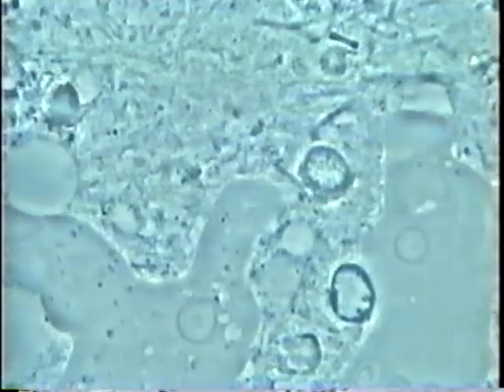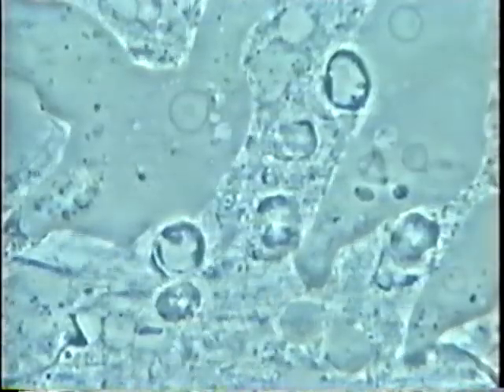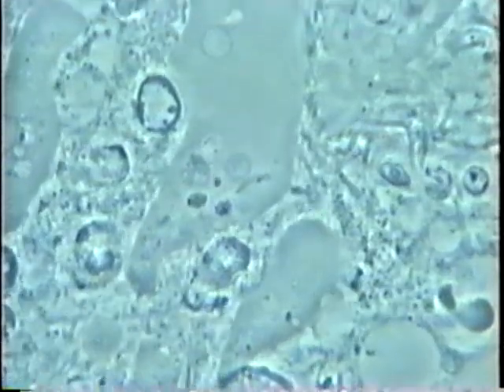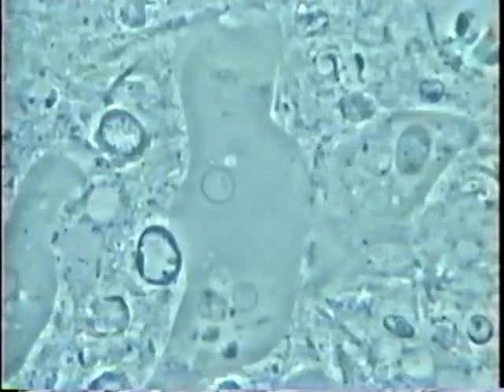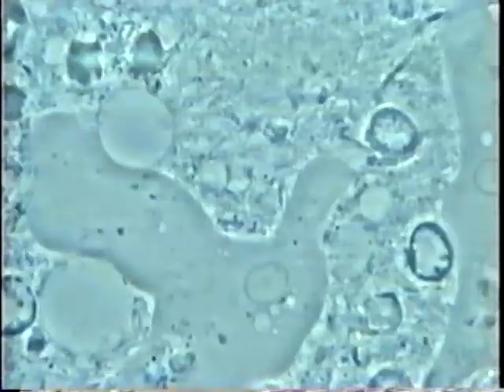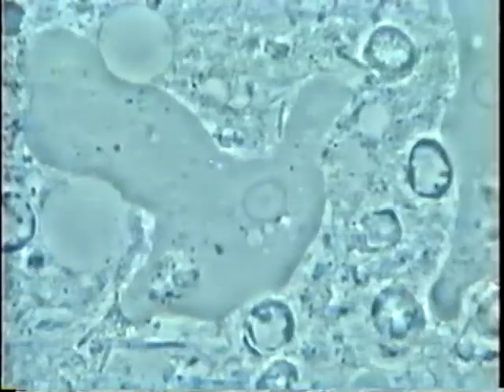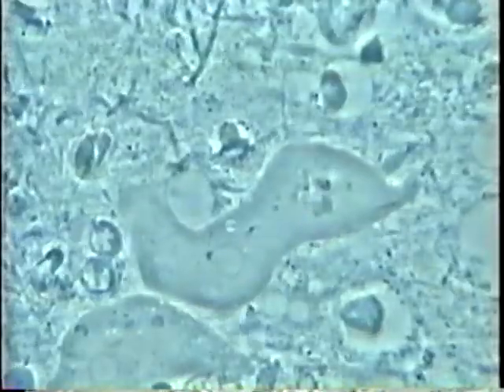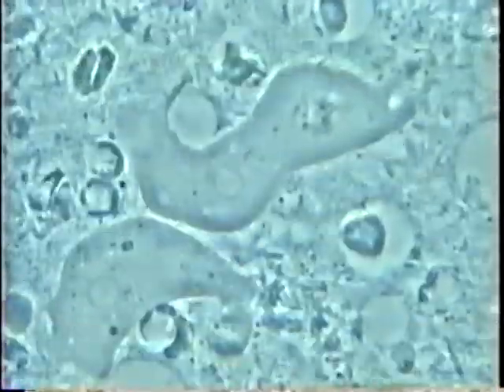Periodontitis gum disease amiba hyperactivity and inquilinism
During gum disease hematophagous amiba protozoan multiply whithin the inflammed gingival sulcus. They reproduce and complete nesting within long filaments in brush patterns. This hyperactivity and inquilinism is not compatible with health. Ask for a microscopic examination for diagnostic and along treatment to make sure this pathogen microbiota is gone.
Mark Bonner dmd 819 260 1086
For more information read : "To Kiss or not to Kiss. A Cure for Gum Disease" Amyris Editions 2013, Mark Bonner.